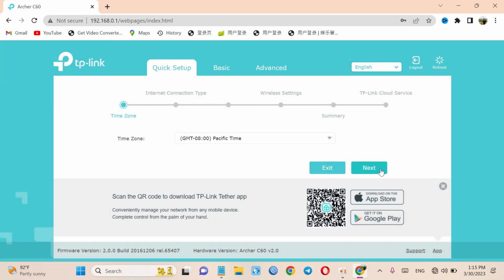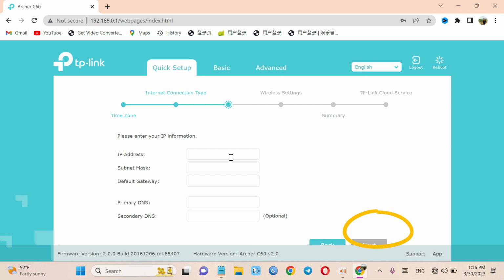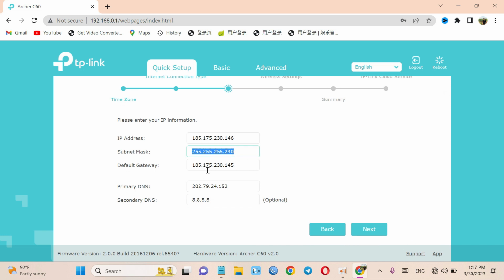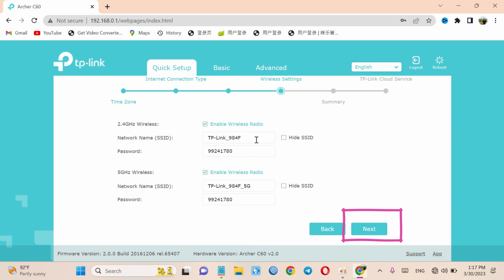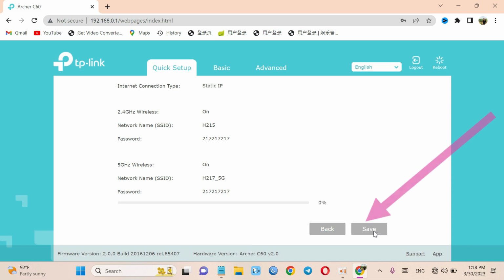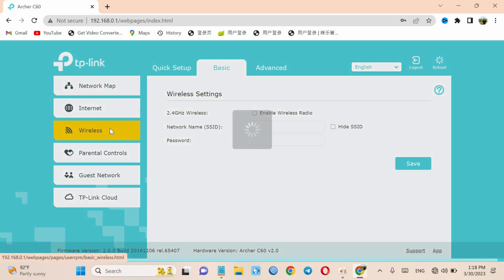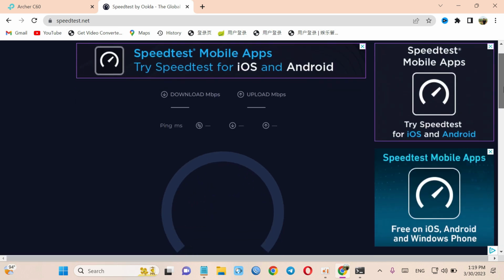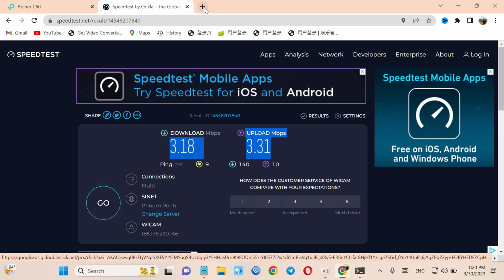How to Configure Router Tp-Link Archer C20 by leangz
this video you will learn how to setup or configure LAN internet connection all mikrotik router, netgar, asus,misus.TP link,
**How to Setup TP-Link Archer C20**
01. Connect the Ethernet cable from your internet service provider to the "WAN" or "Internet" port on the back of the TP-Link Archer C20 router.